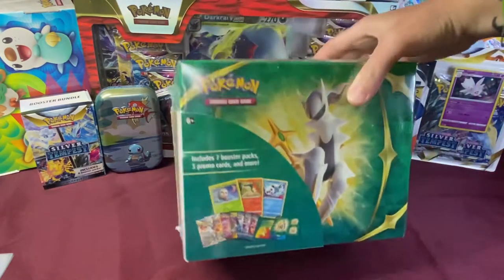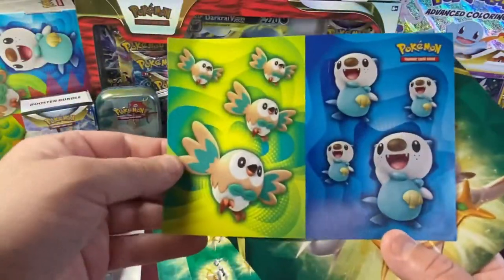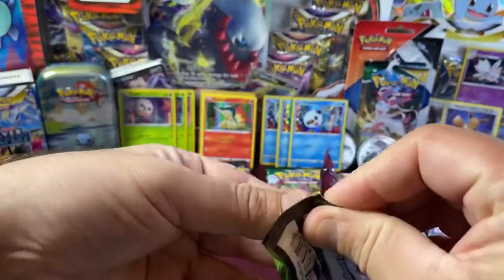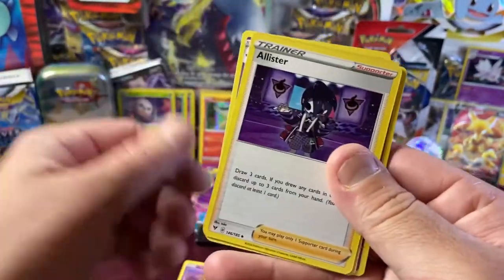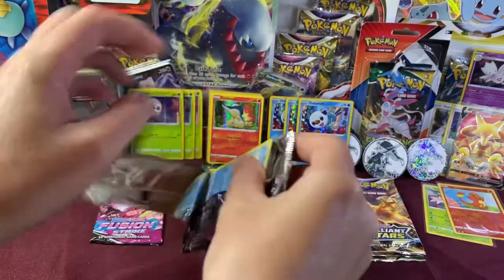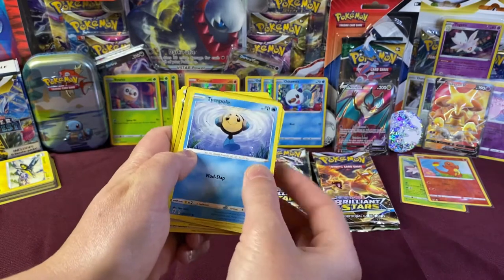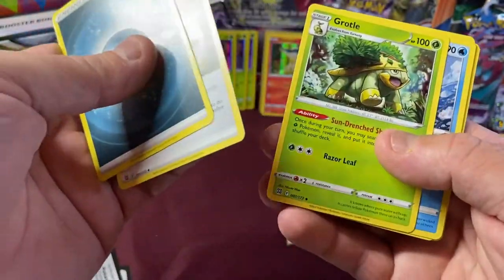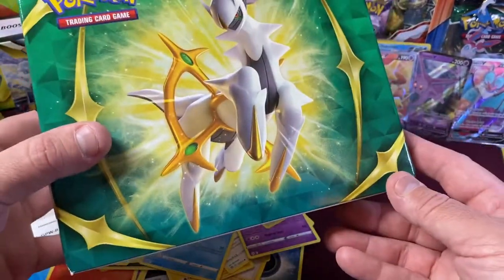UNBOXING 3 POKÉMON TREASURE BOXES! 🤩